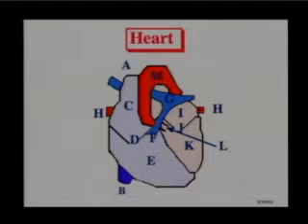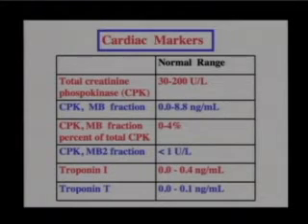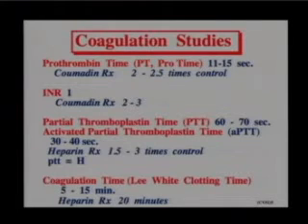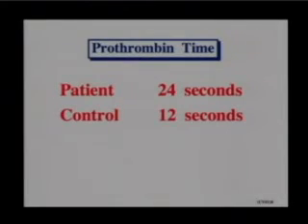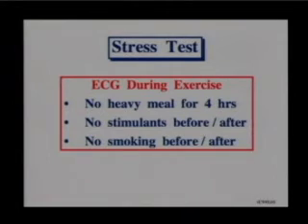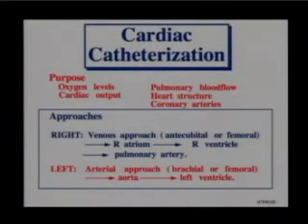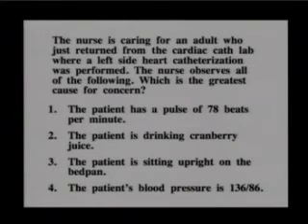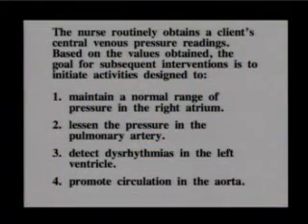RN05 CardioVasc 1 Assessment Skills